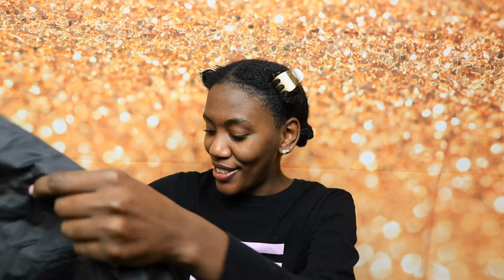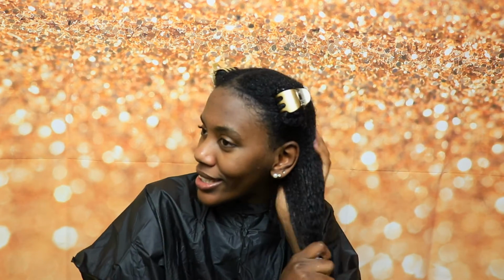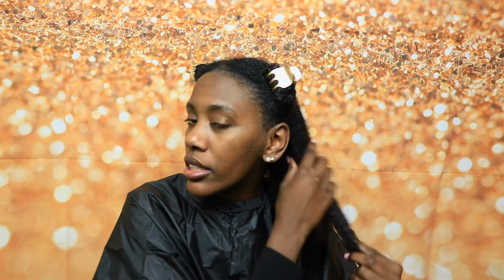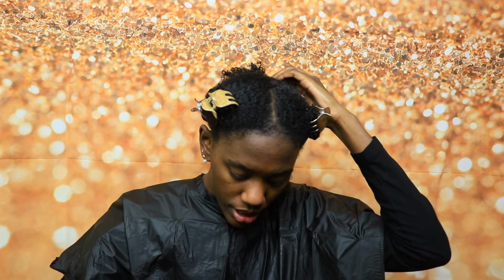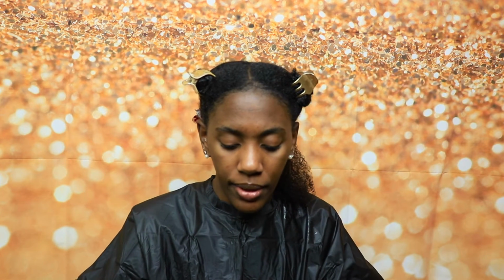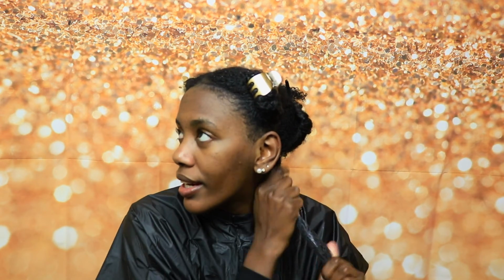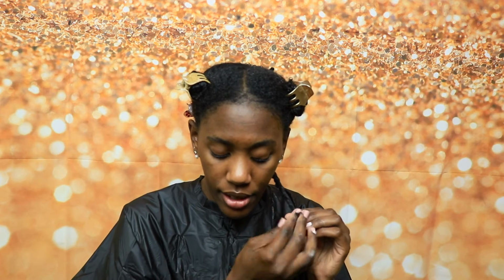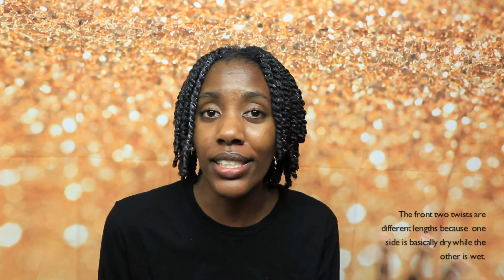HOW TO PROPERLY TRIM NATURAL HAIR - NO HEAT!!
HEY FAMILY ! It is so important for every naturalista to have a specific technique when trimming your ends by yourself! Today I am showing you all how! I use this simple routine that I has proved to be beneficial for me for some time now! I hope this helps someone!